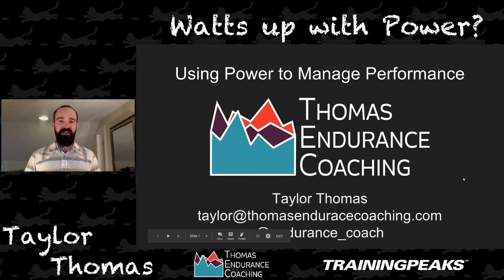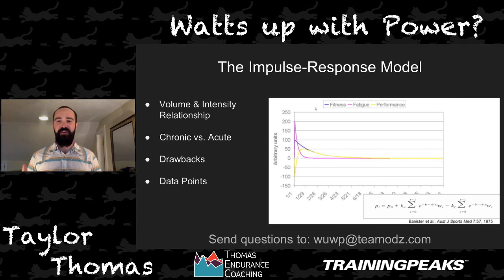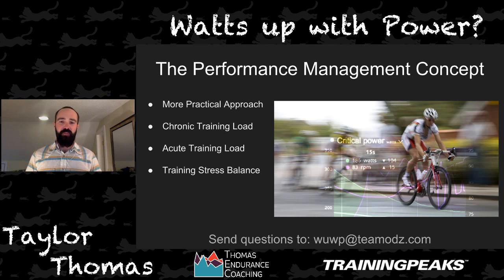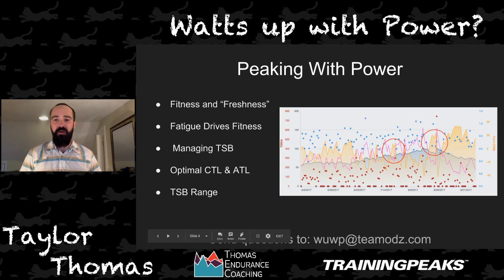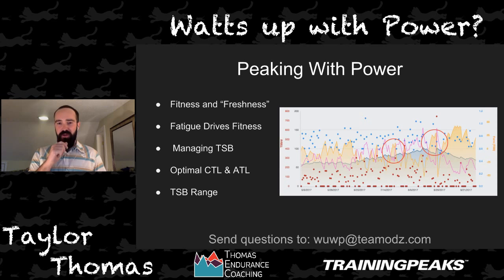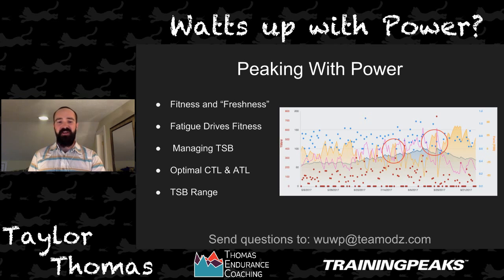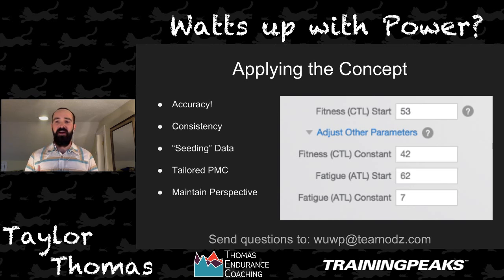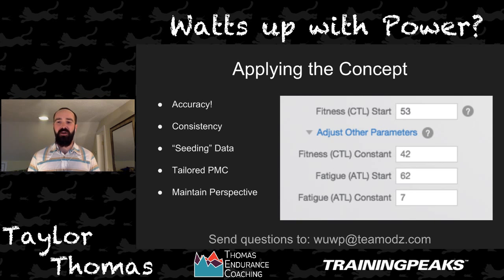WUWP 51 - How to properly peak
We've all heard people talking about "peaking" for an event, but what exactly does that mean?

Join our Watts up with Power host Justin Wagner of Team ODZ and Mountain View Racing as he brings in special guest Taylor Thomas of Thomas Endurance Coaching to enlighten us on the topic!